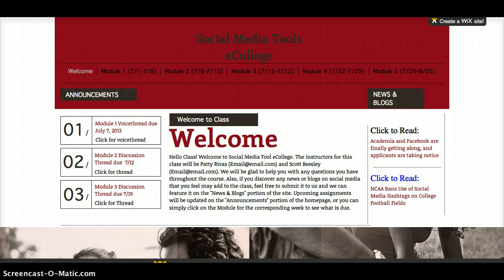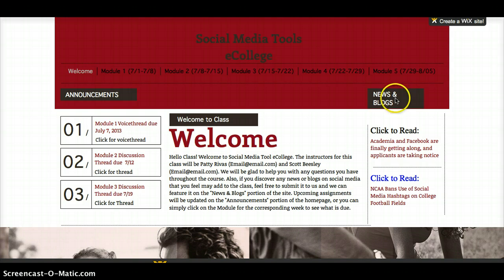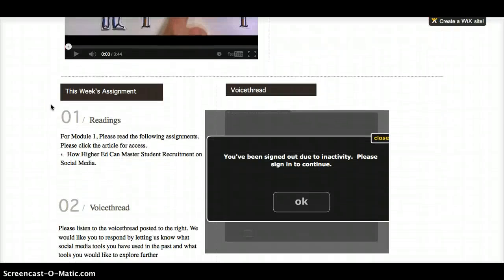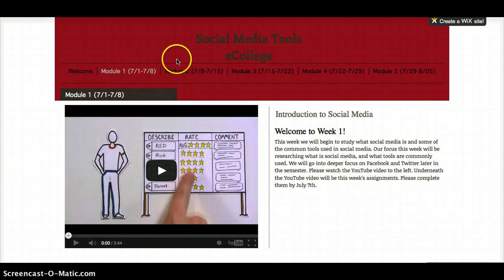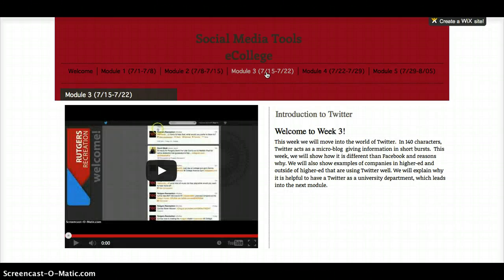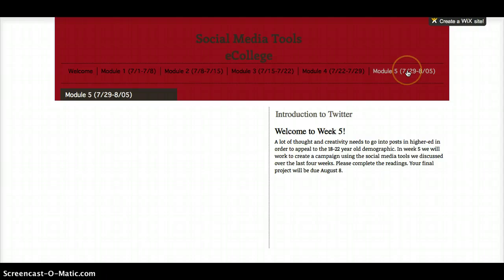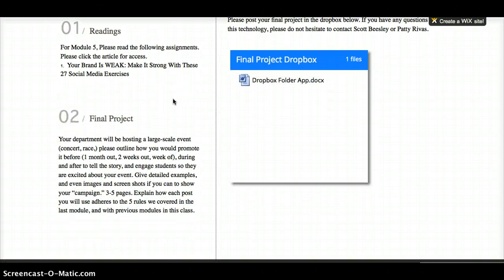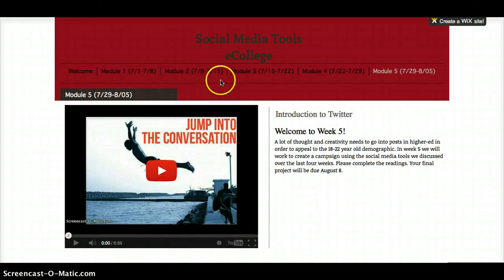Final Project: Scott and Patty